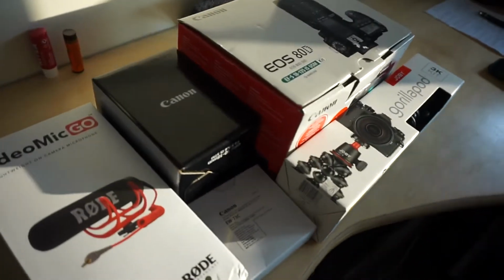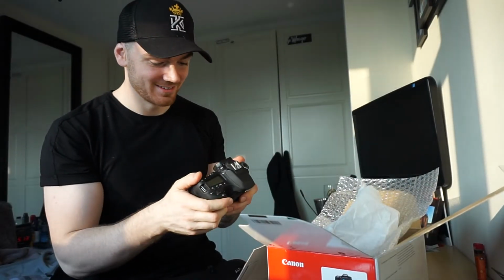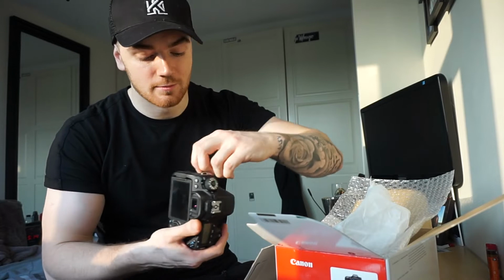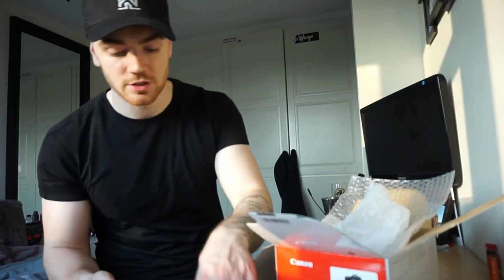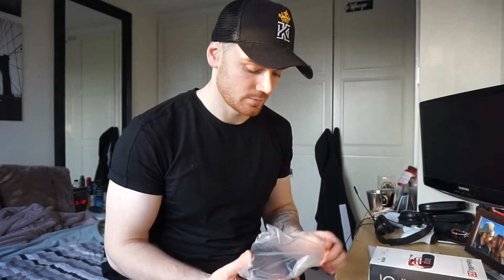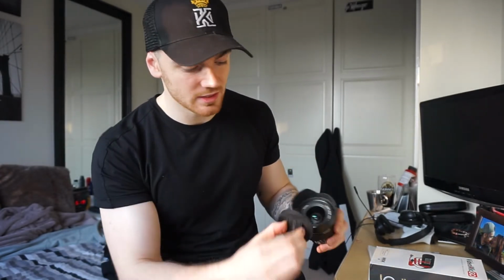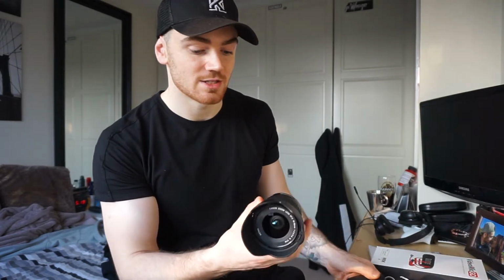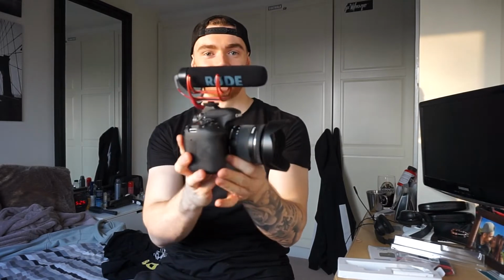I CAN'T BELIEVE THIS IS MINE!!..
I finally upgraded my camera setup and thought I'd do a small unboxing to show you guys what I bought!

Here is my new Canon 80D..

Thank you to everyone who is watching this video, I appreciate all the support!
Let me know if you do enjoy this video by leaving a LIKE or commenting down below.